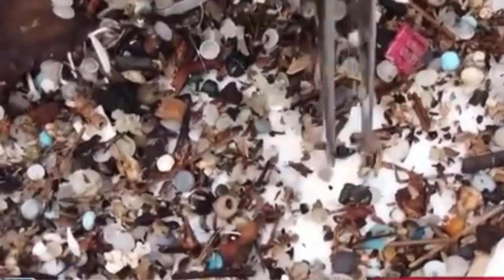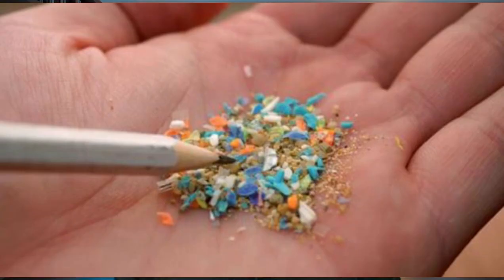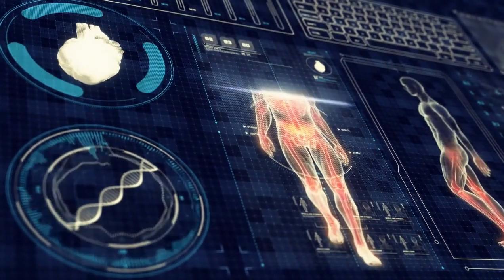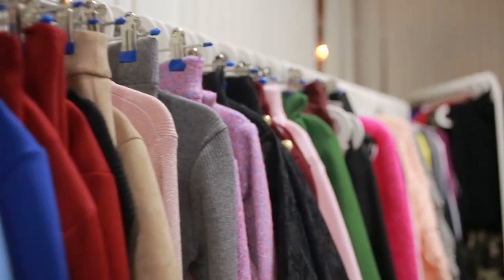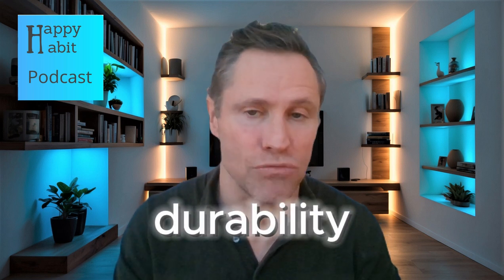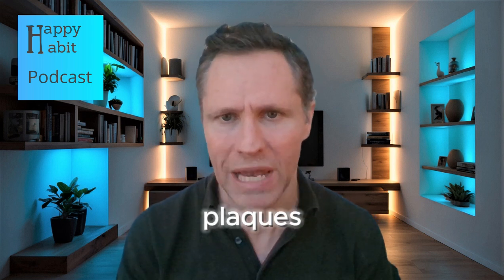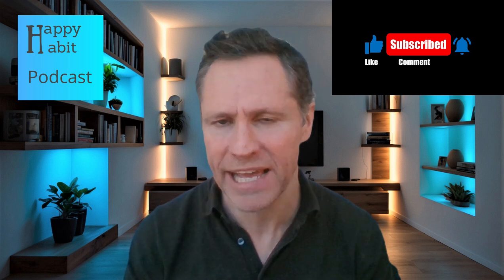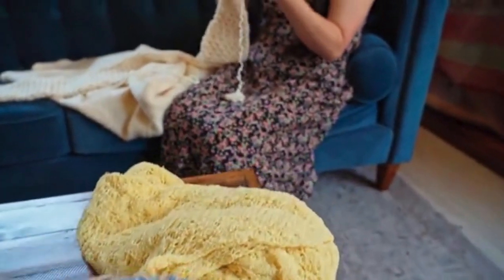Why theres PROBABLY plastic in your BRAIN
We are swimming in plastic. What started out as a convenience of modern living has become an addiction to plastic that is negatively affecting the environment AND our health. Plastic has now been found in our bodies, in our organs, our blood, our brain and our sexual organs.
In this episode I discuss how tiny particles of plastic called micro and nanoparticles actually get inside our bodies and how they impect our health. Importantly in a world where plastic is ubiquitous, I explore the ways we can reduce our exposure to plastic.

Listen to all previous podcast episodes of the Happy Habit Podcast  via these podcast platforms :

Amazon music

Music used is Purple planet Music crediit goes to them